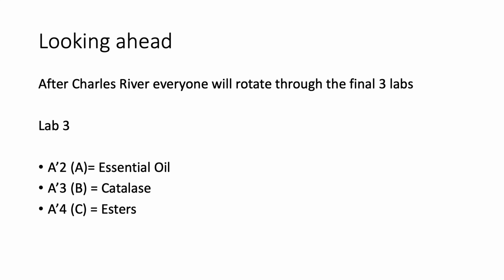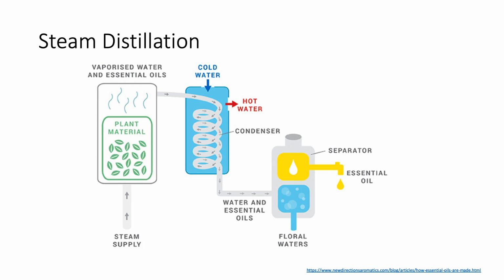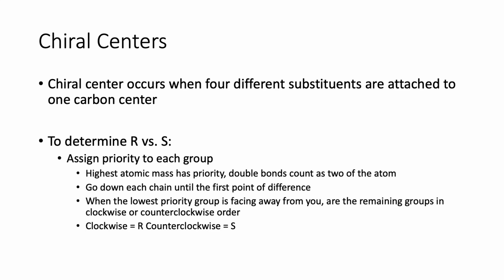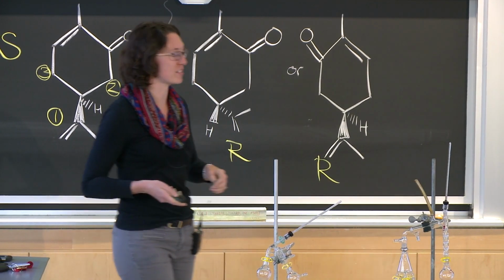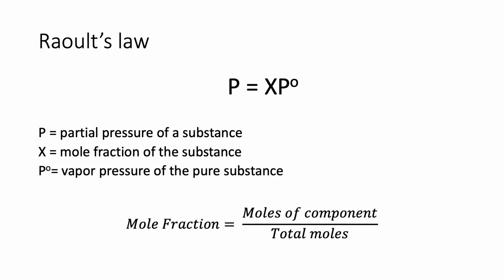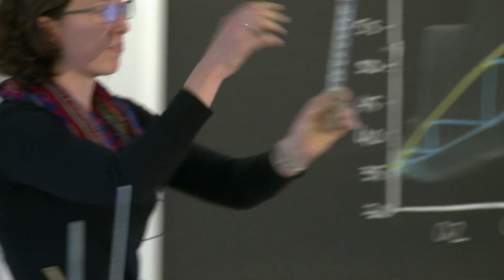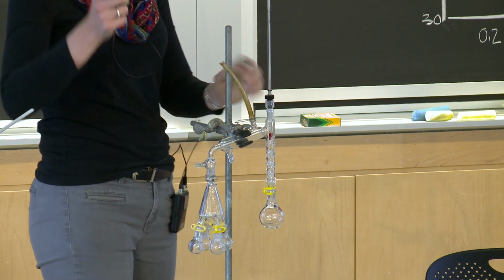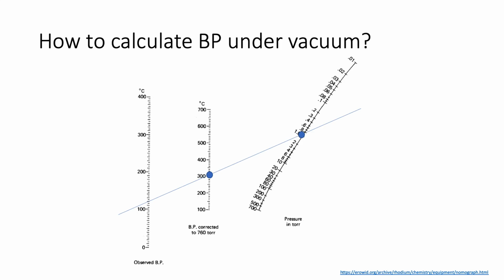8. Essential Oils Lecture Part 1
MIT 5.310 Laboratory Chemistry, Fall 2019
Instructor: Sarah Hewett

Following a brief re-cap of the Charles River Lab results, Dr. Hewett introduces the next unit, essential oils. After an overview of their history, properties, and structures, she then covers what the class will do for the essential oils lab experiment.